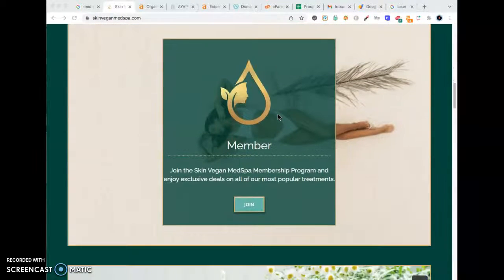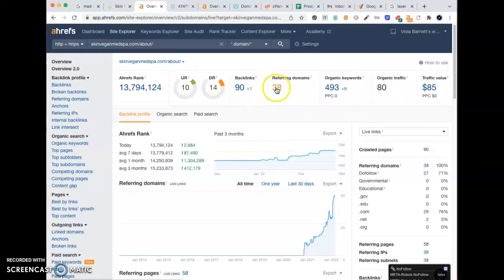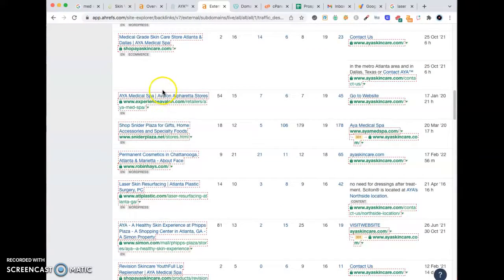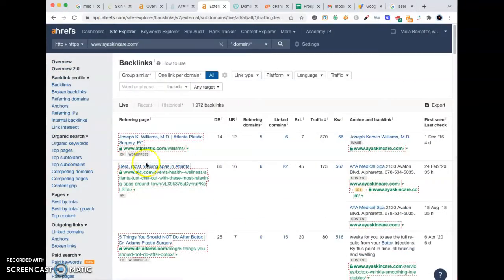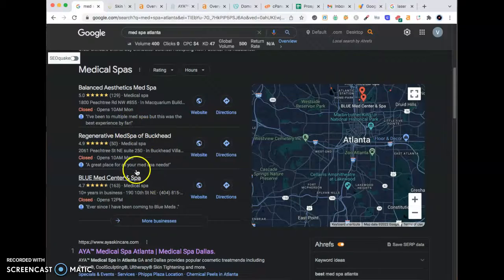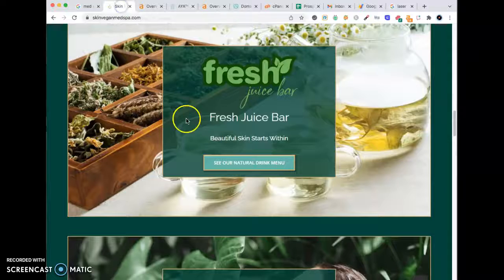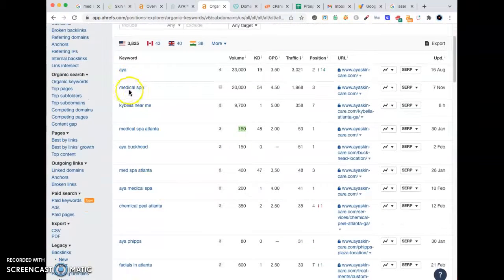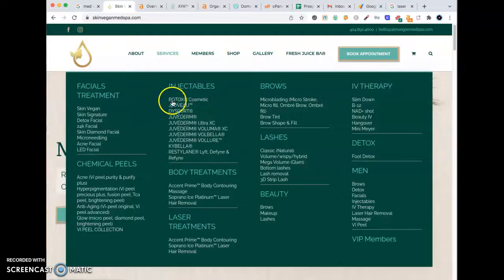Skin Vegan Med Spa Website Review, Med Spa Atlanta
Today’s episode is a website review that Viola did on Skin Vegan Med Spa. In this review, she talks about three key strategies to rank online as well as her advice on how to beat out their top competition. She discusses our individual decision-making processes and why just having a great looking website  isn’t going to help you. Here you will get some great advice on integrating keywords into your content, how to rank in the Google Map Pack, and a peek into your top competitor's backlinks and keywords. Enjoy! Let us know what you thought.

✅  Gwinnett SEO is a Duluth-based digital marketing agency.

💡 Viola Barnett  is one of Georgia’s leading marketing experts and CEO of a modern day communications company called Gwinnett SEO. She is originally from New York City however over the last few years you may see her buzzing around the busy streets of Atlanta GA. You never know which small business she will be impacting next.